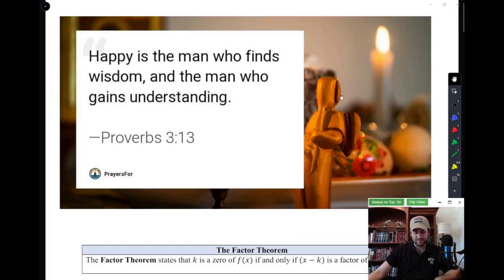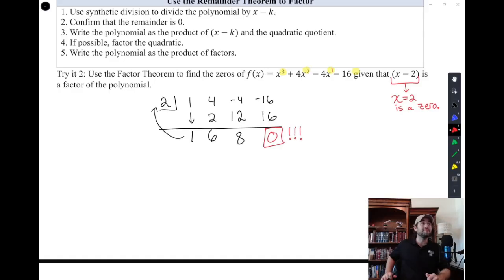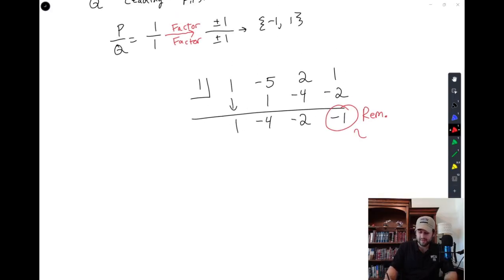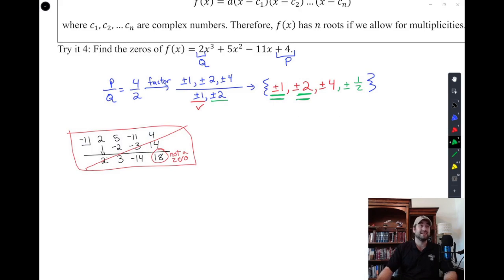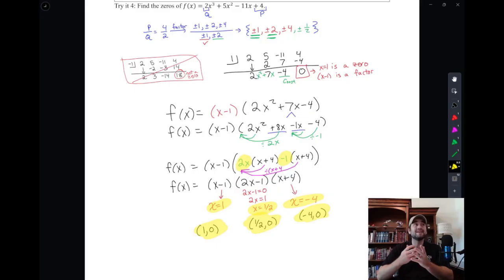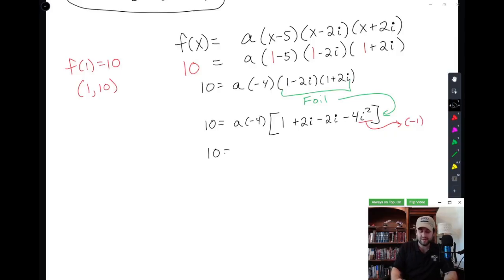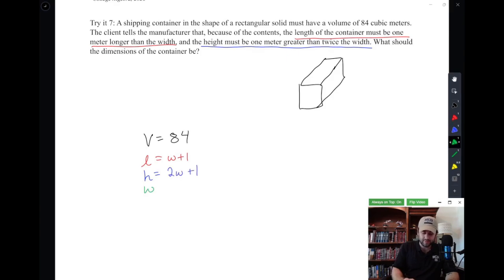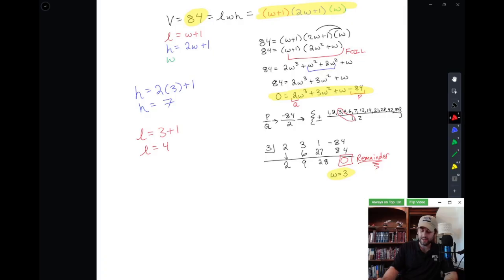College Algebra - Section 5.5 - Zeros of Polynomial Functions